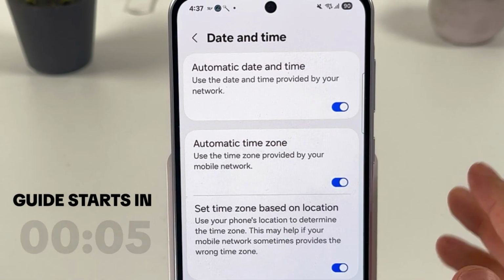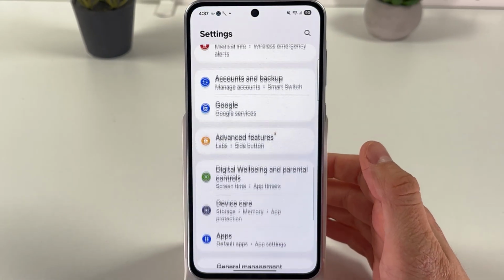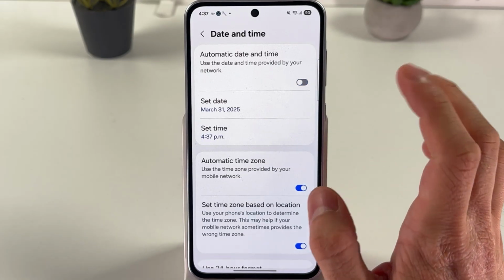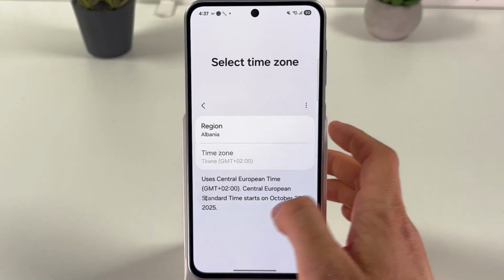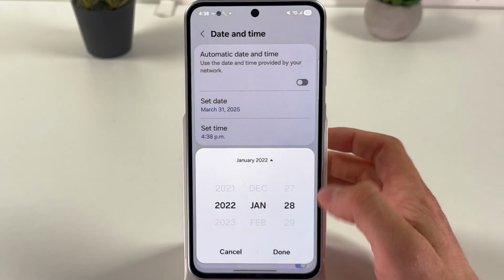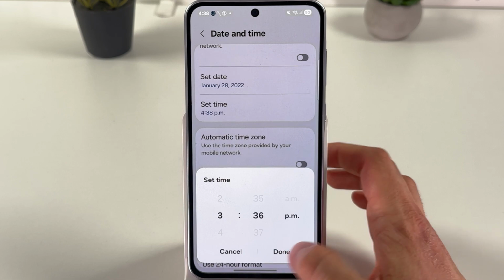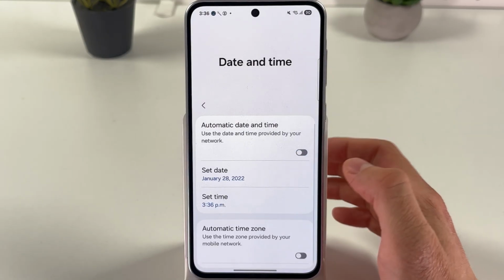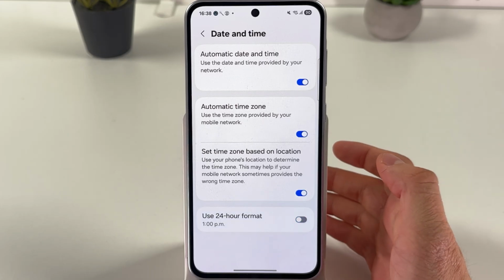How to Manually Set Date and Time on Your Samsung Galaxy A36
Ever struggled with setting the date and time on your Samsung Galaxy A36? Join me as I show you a straightforward guide to customizing your phone’s settings without depending on automatic configurations. Tune in to learn how to manually adjust the date, time, and time zone, and even switch to a 24-hour format on your Samsung Galaxy A36. Perfect for users who want full control over their device settings.

This video also covers the following topics:
Setting Date and Time on Your Samsung Galaxy A36
Guide to Manually Adjusting Time & Date on the Samsung Galaxy A36
Samsung Galaxy A36 Settings Tutorial: Manual Date & Time Setup